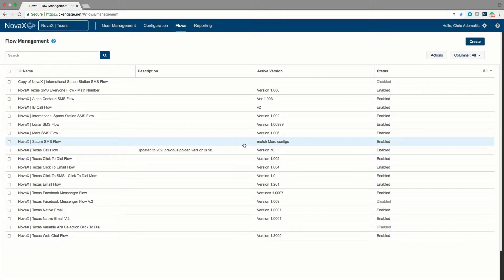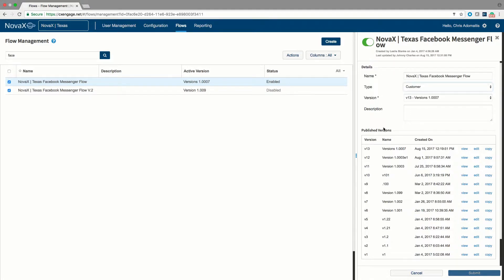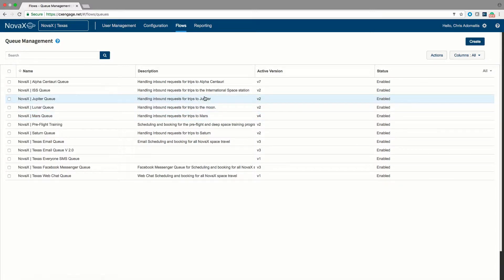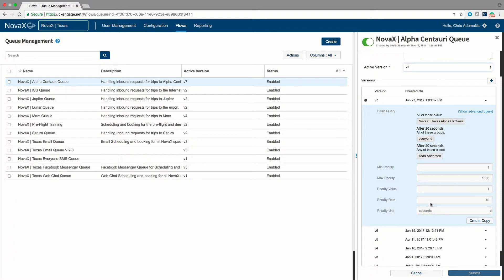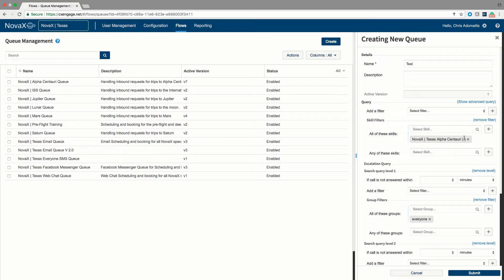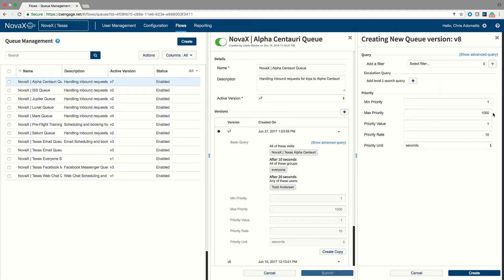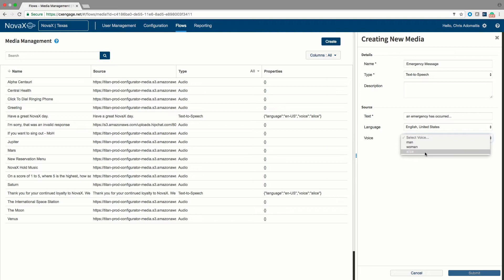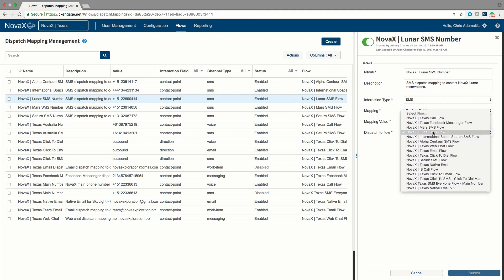CxEngage - Getting Started Tutorial - Flows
This video corresponds to the following page at the Serenova Documentation